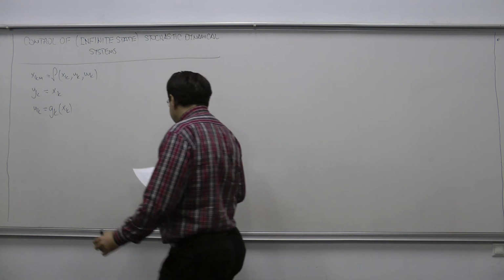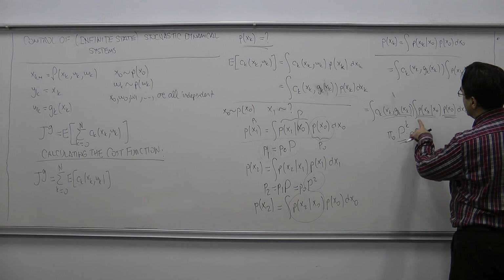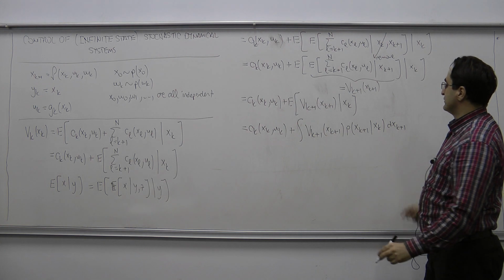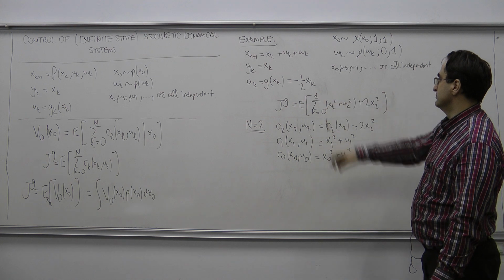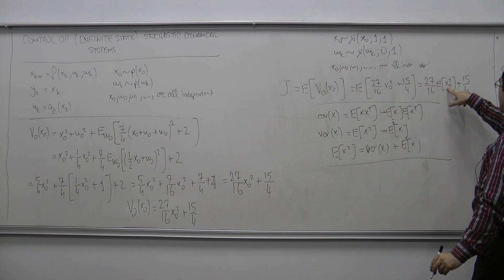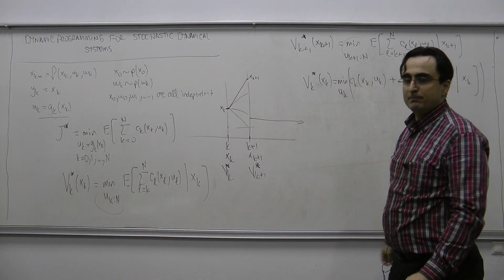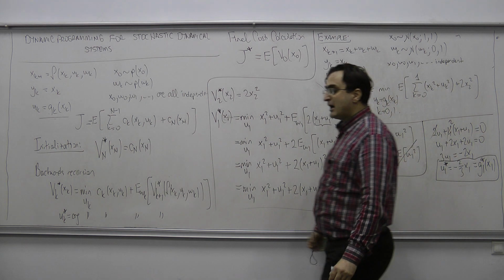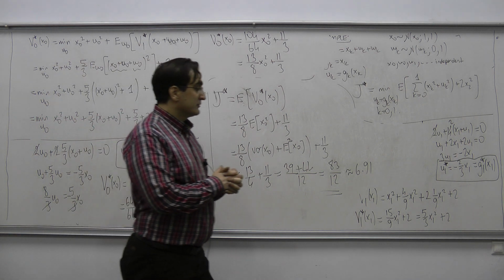EE557: Lecture 25 (Spring 2021, METU)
Contents:

00:00:00​ - Control of (Infinite State) Stochastic Dynamical Systems
00:04:21​ - Calculating the Cost Function
00:15:40​ - Recursive Calculation of the Cost Function
00:37:20 - Example
00:54:55 - Dynamic Programming for (Infinite State) Stochastic Dynamical Systems
01:11:48 - Example